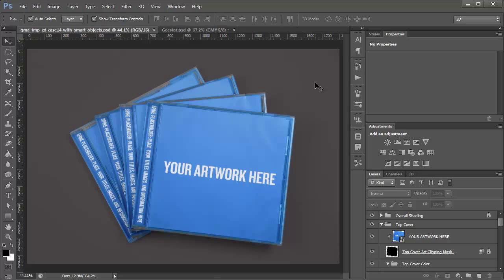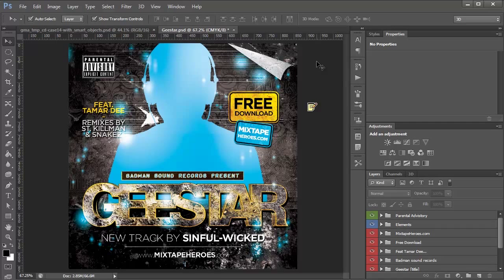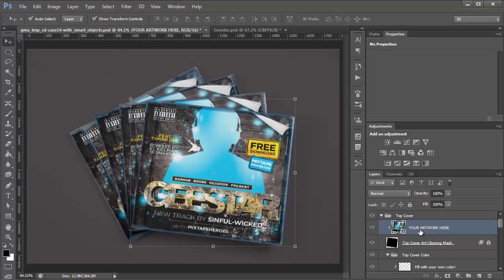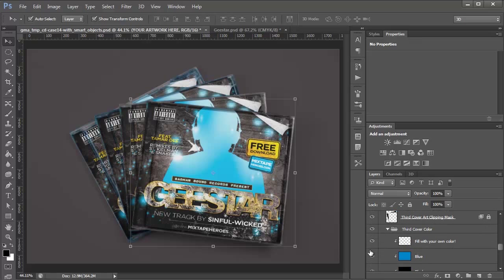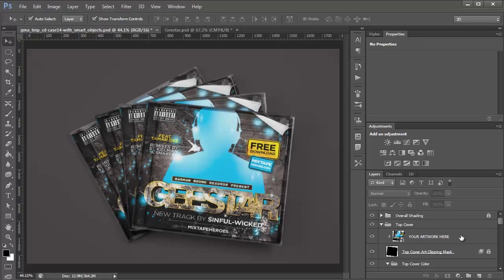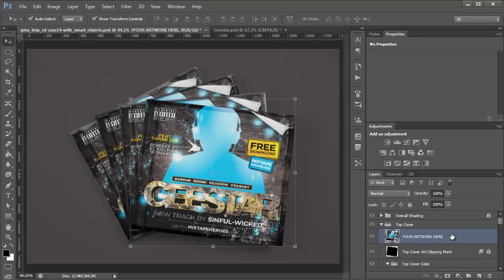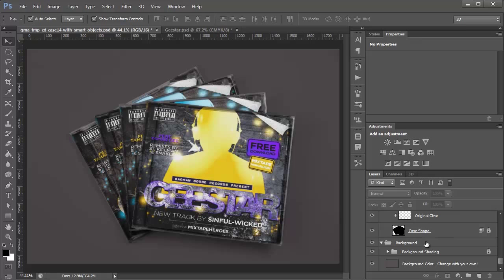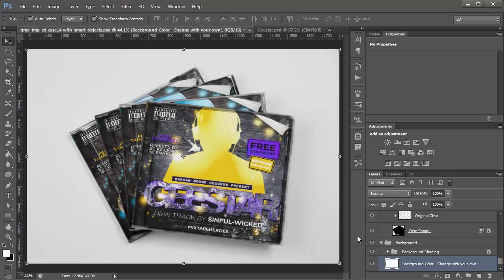How to Use GoMedia Mockup Templates with Smart Objects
GoMedia is very well known for their awesome collections of mockup templates.

What makes them even more awesome is the fact that they've updated a bunch of them for use with Smart Objects. If you're not familiar with Smart Objects, you'll definitely want to check out this video and see just how easy it is to mock up your own designs with them.

Also, keep and eye out for a killer deal from GoMedia in the very near future :)